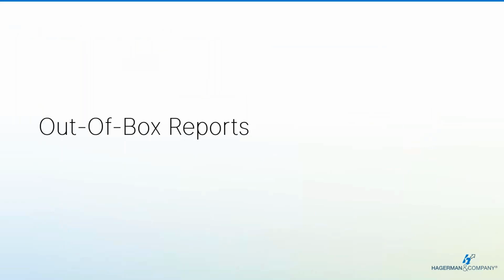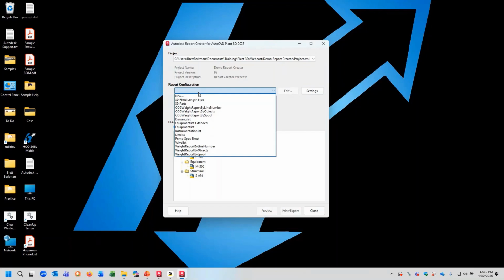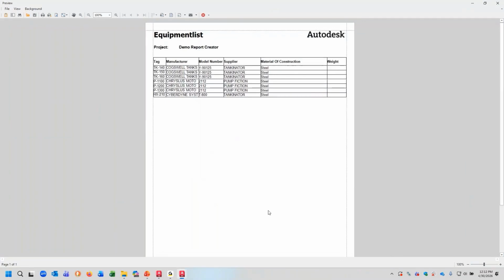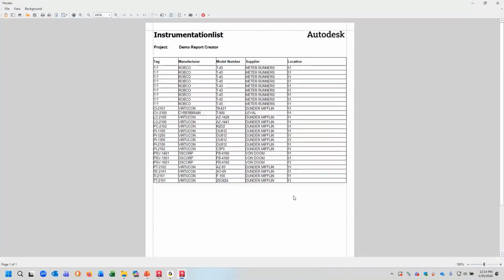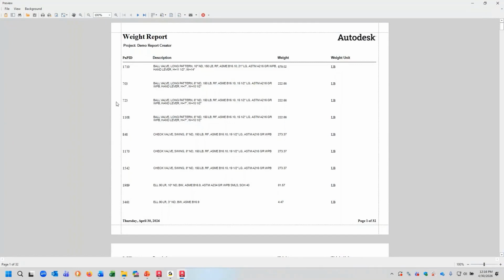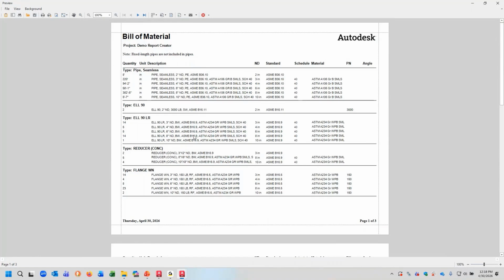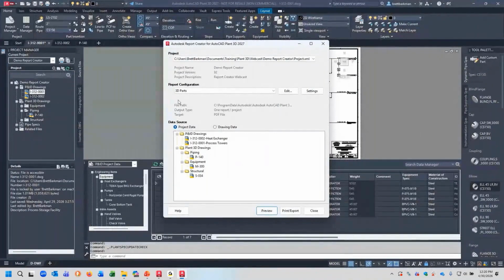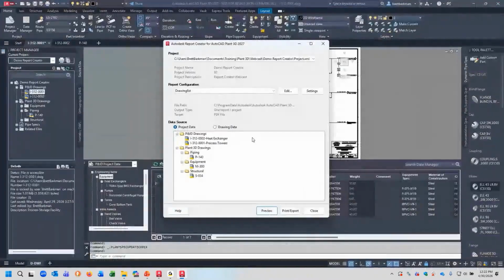AutoCAD Plant 3D Reports: What the Out-of-the-Box Reports Include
Before you build a custom report in AutoCAD Plant 3D's Report Creator, it's worth knowing exactly what the out-of-box reports can and can't do. In this video, we walk through the pre-configured reports that ship with Plant 3D: equipment list, valve list, instrument list, weight reports, center of gravity reports, 3D parts report, and the drawing list, and preview each one to see where the data and formatting fall short.

RELATED HAGERMAN RESOURCES

• AutoCAD Plant 3D Advanced Training (covers Advanced Data Manager Tools and Custom Plant 3D Reports):